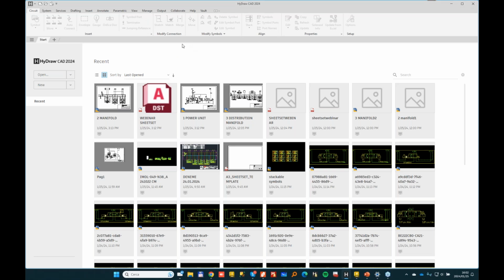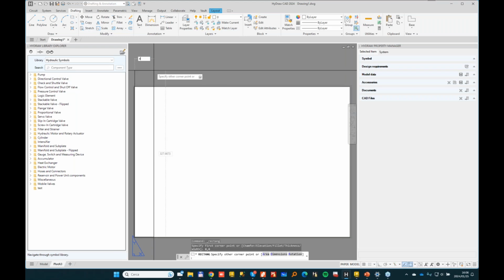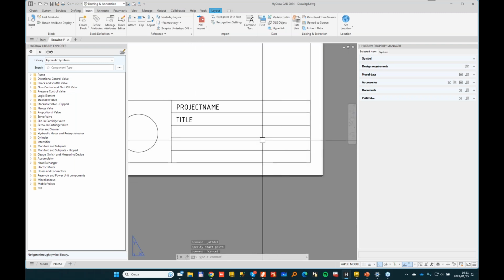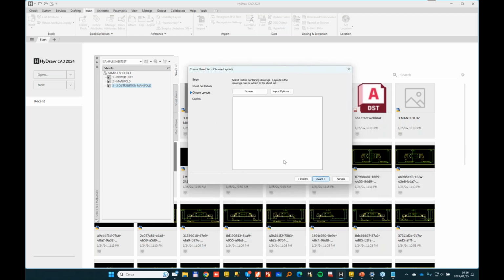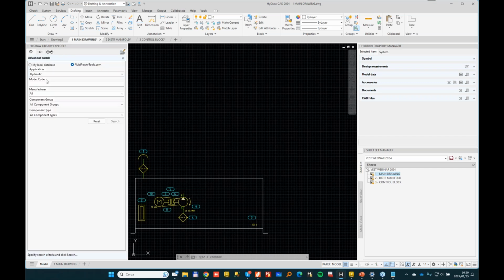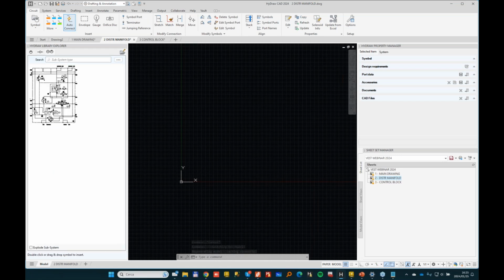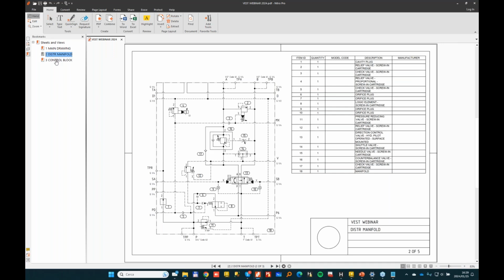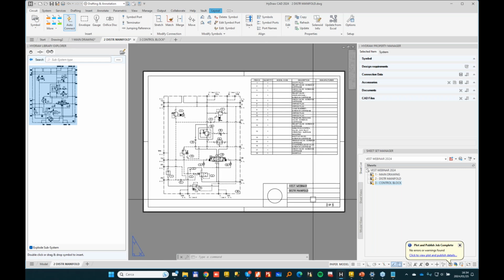Create and Manage Sheet Sets using HyDraw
Learn how to utilize Sheet Sets to create efficiencies when using multiple drawing files within HyDraw CAD.